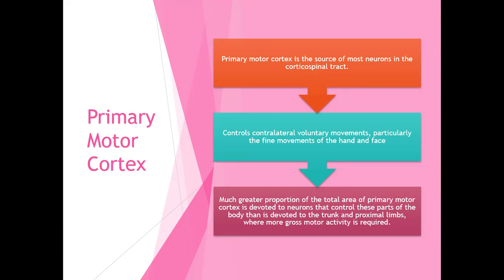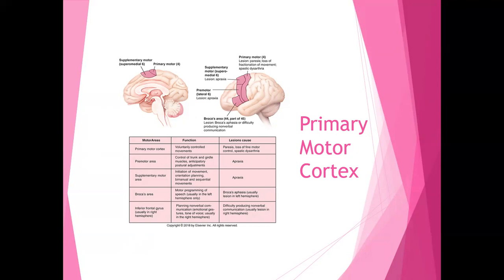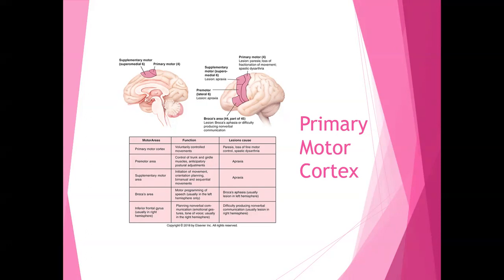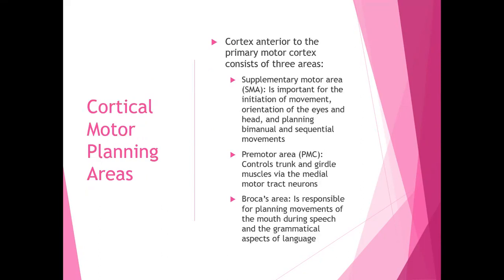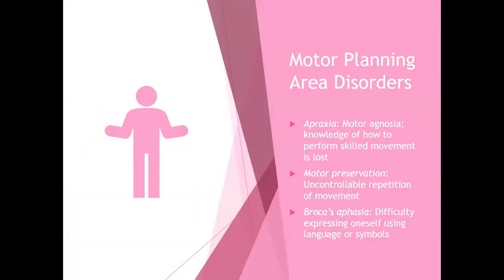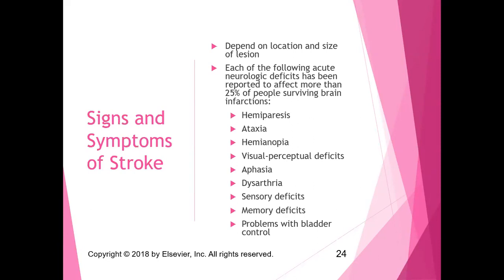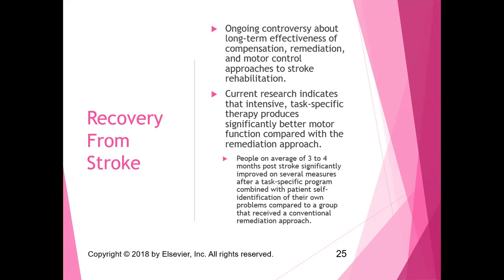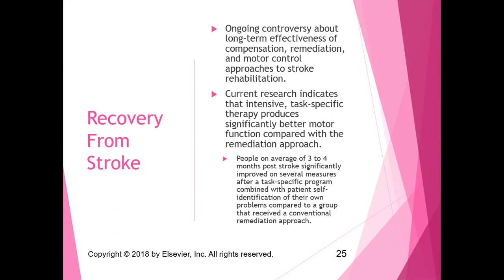Chapter 27 003 Cerebral Cortex Motor Disorders